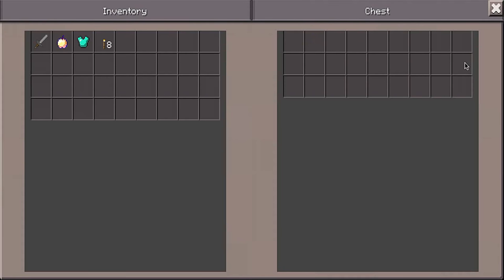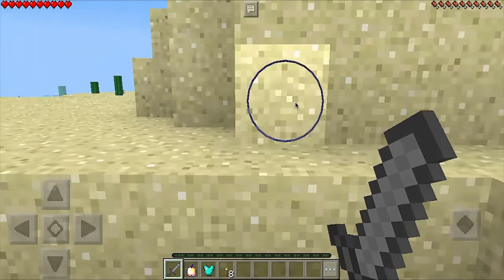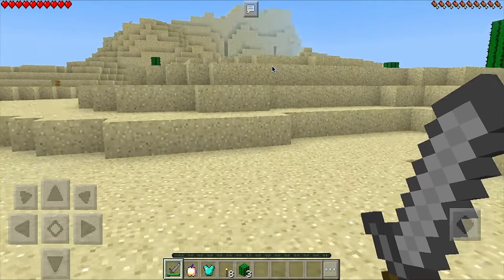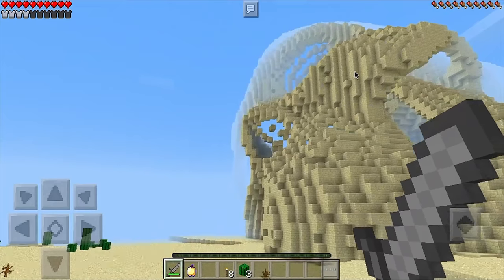The BEST Seed Ever - Skull Island Seed in Minecraft Pocket Edition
Welcome to The Holy Emerald! Here, you'll find coding, modding, Minecraft, and Minecraft Pocket Edition videos!

If you see this, comment "Getherald the Emerald".

Minecraft Win10 (Intel Core i7-6700K) = Fraps
Minecraft PC (Mac) = Fraps